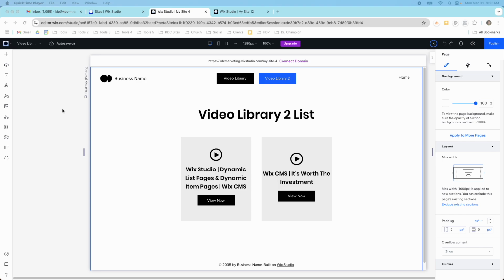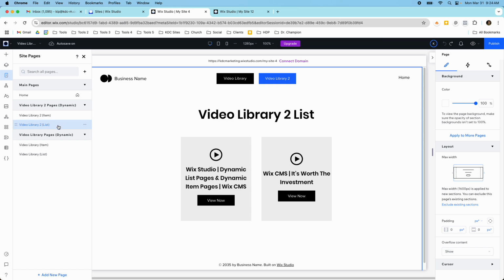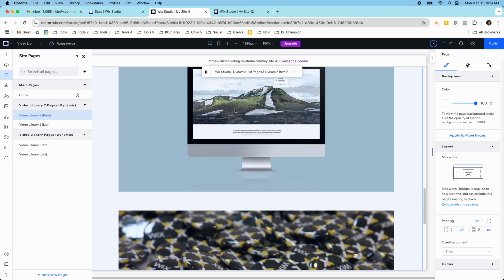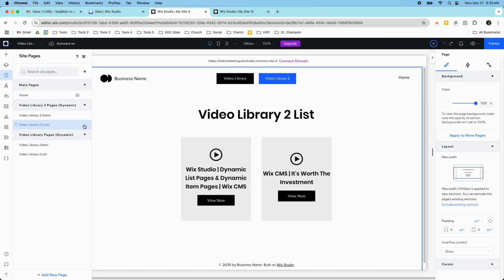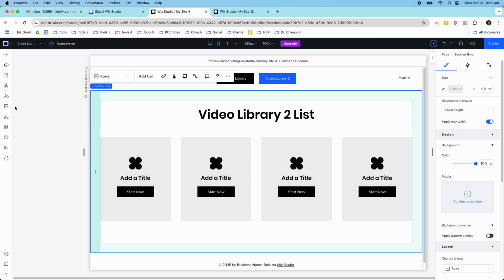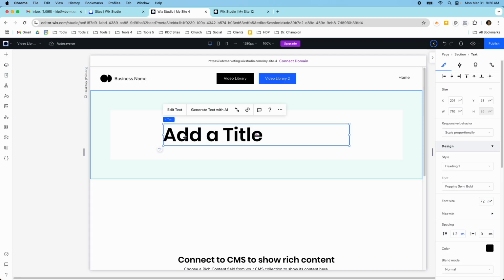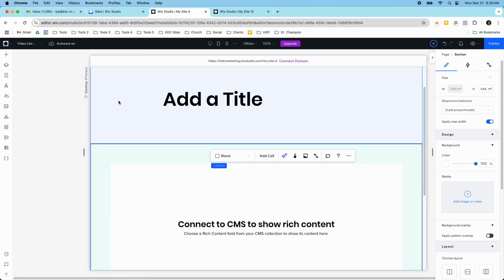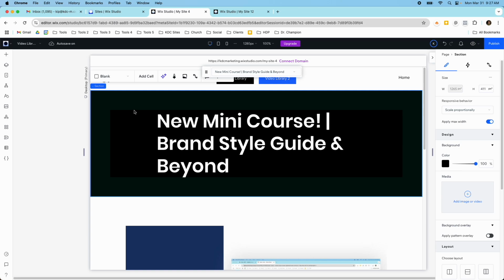Wix Studio | How to Convert Dynamic Pages into Static Pages | Wix CMS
In this video, I show you how to convert dynamic pages into static pages using Wix Studio and Wix CMS.